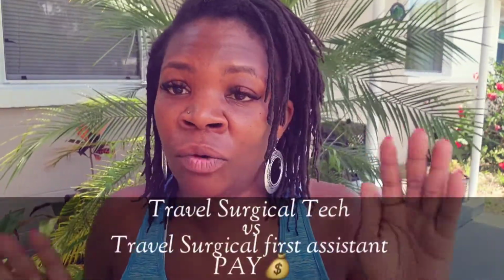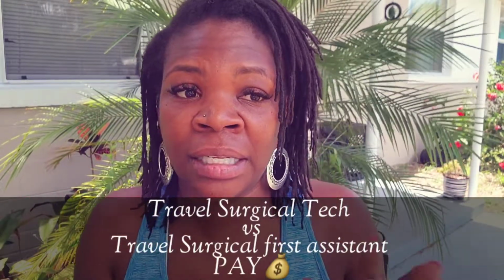Travel Surgical Technologist vs Travel Surgical First Assistant, Which Is It For Me🤯?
Hey, yall welcome to the channel my name is Keioffa. On this channel, I share how I use my career as As a travel surgical tech first assistant to get out of debt and invest in different wealth-building assets. A few wealth-building assets that I found rewarding are digital assets like websites, youtube channels, and stock marketing investing.

Here's what I use to create my YouTube channel:

👉🏾 Try Audible to learn with audiobooks and podcasts.

👉🏾Use Canva to create YouTube Thumbnails and Channel Art.